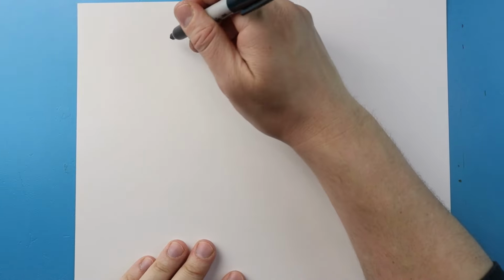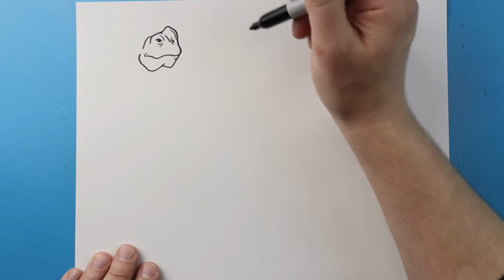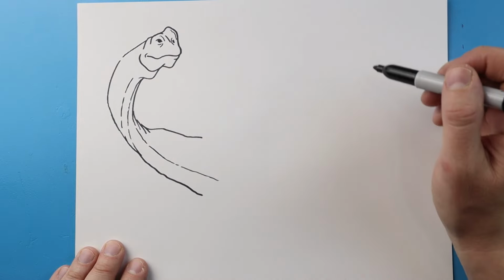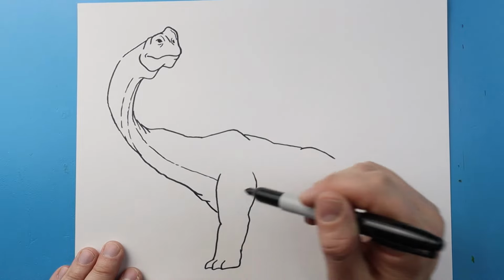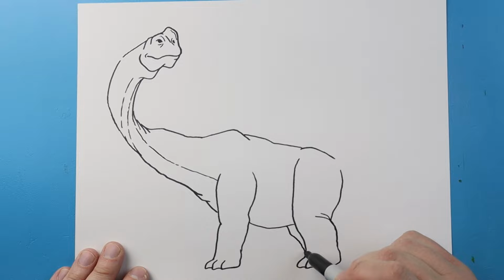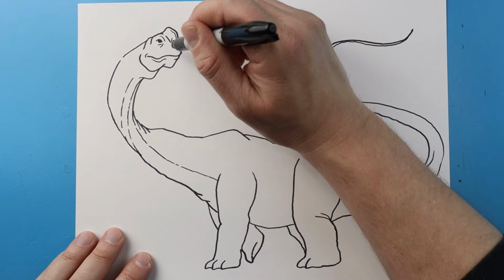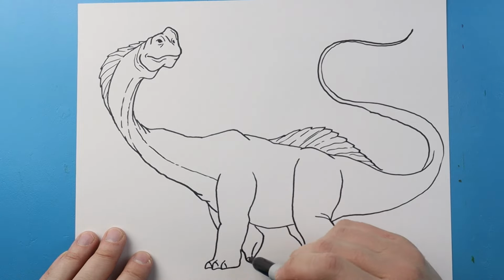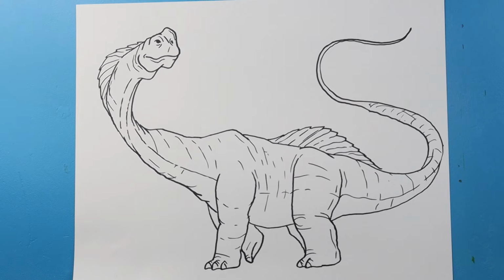How to Draw a Titanosaurus | Jurassic World: Rebirth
Step by step video on how to draw a Titanosaurus from Jurassic World Rebirth!!  Check out this big dinosaur from the new Jurassic World Trailer!  In this video I will be showing you how to draw the enormous Titanosaurus!  Let me know what other cool dinosaurs you want to see from the new trailer!!